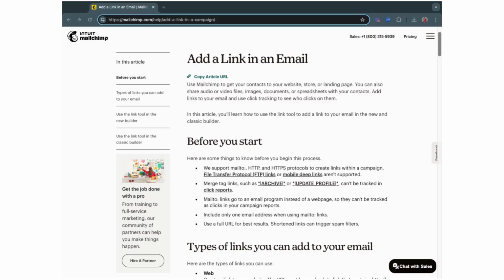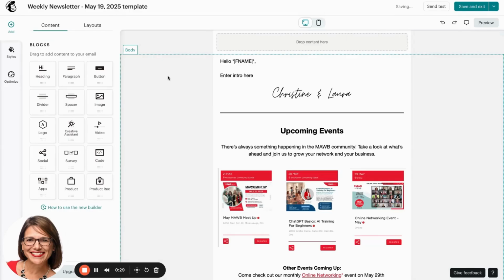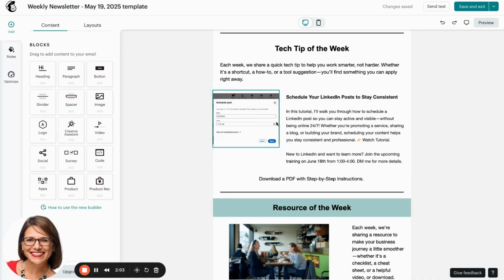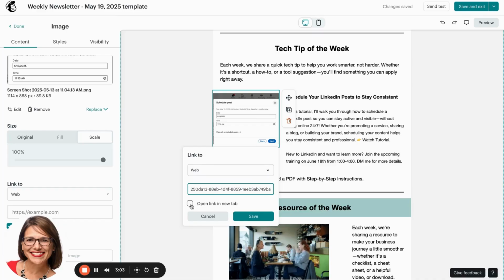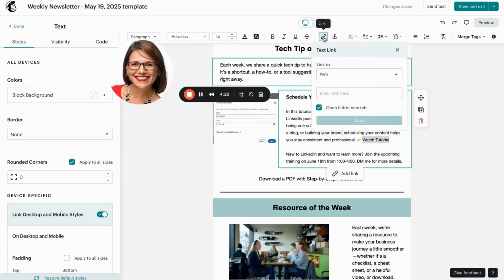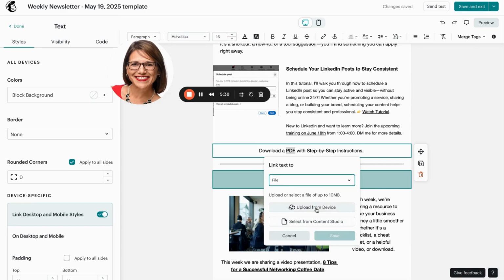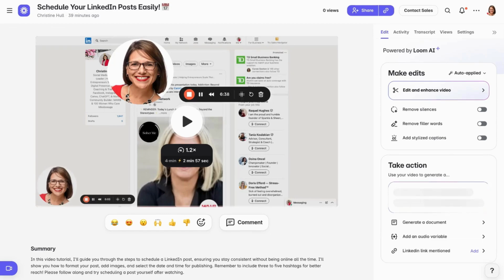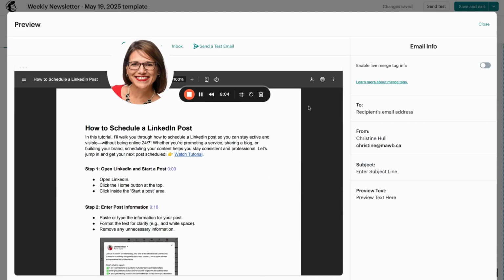Mailchimp Tutorial Adding Links in an Email to Webpages, videos, and files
In this video tutorial, I will show you have to add links in an email that link to webpages, videos, and a PDF file.